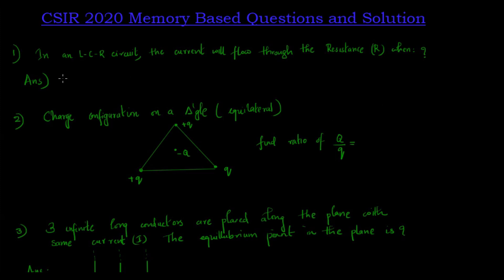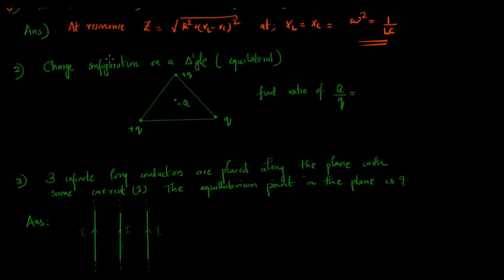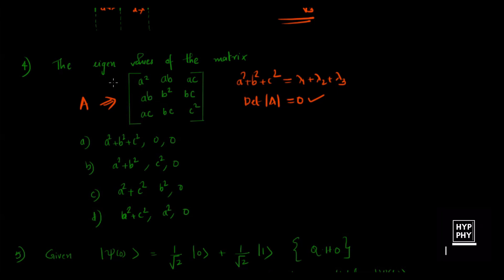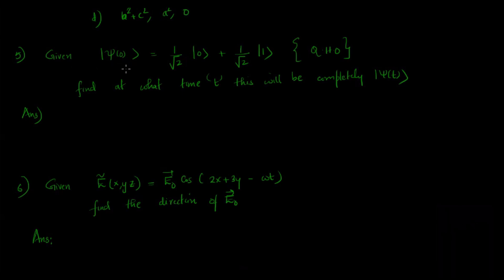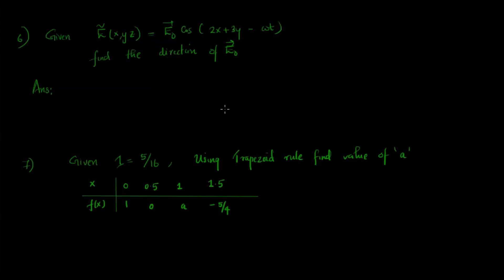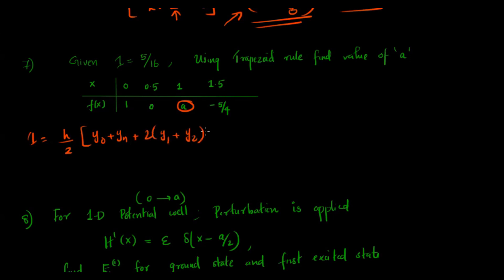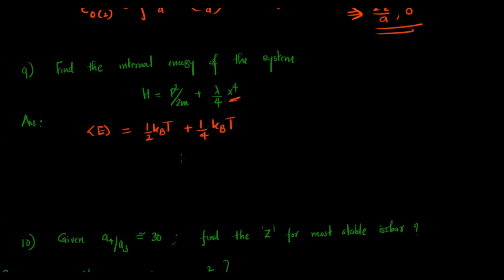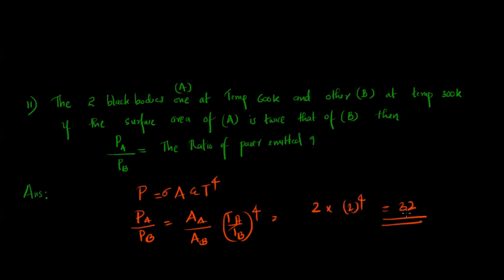CSIR 2020 Physical Sciences Solution II Memory Based Questions II November 19th 2020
Hyper Physics : A small initiative by an IISER (Indian Institutes of Science Education and Research) student in making physics easy conceptually as well as improving problem solving abilities in viewers